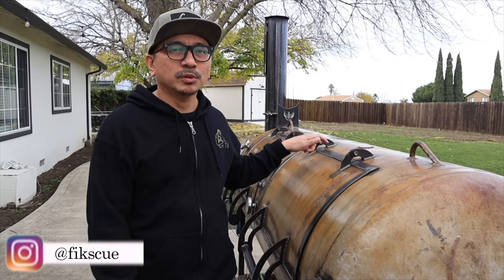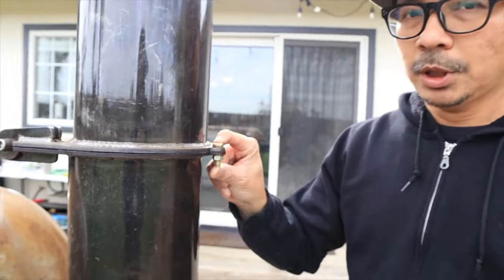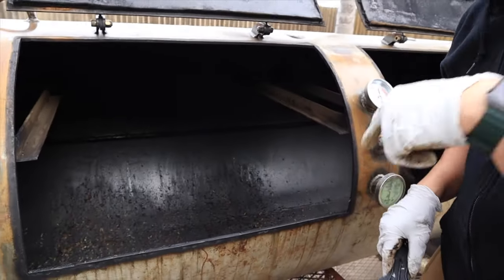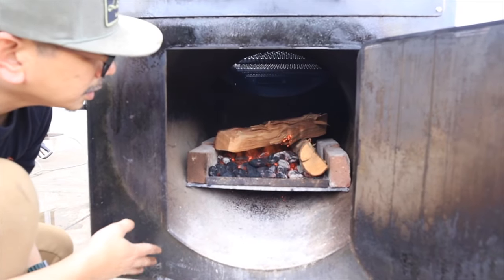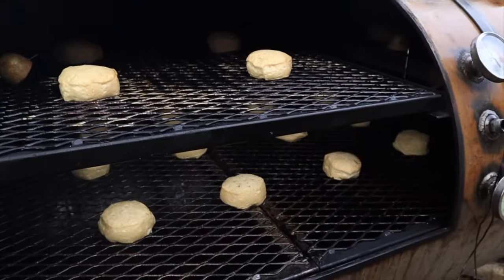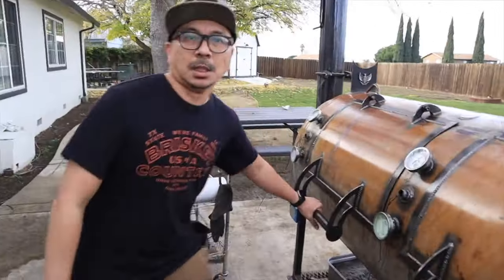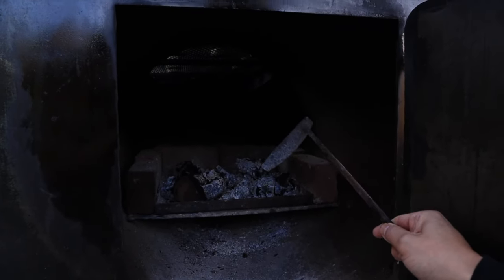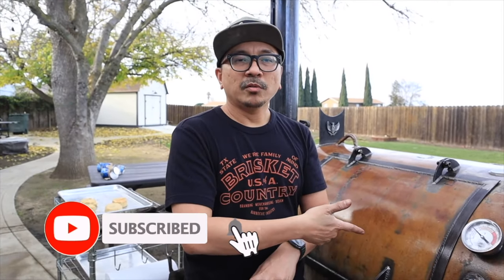Is 250 Too Big For The Backyard? 1 Year Update & Biscuit Test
One year update on my 250 gallon offset smoker from Big Phil's Smokers. Is 250 too big for the backyard? How does it run? Finally able to do a biscuit test on it.